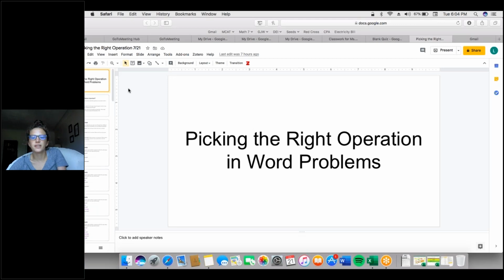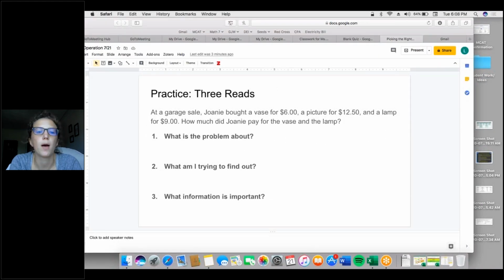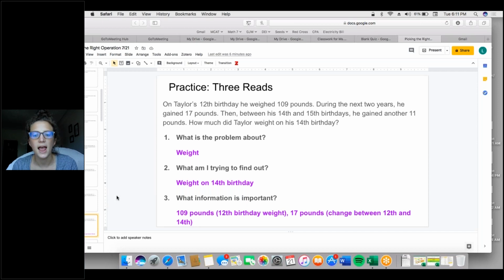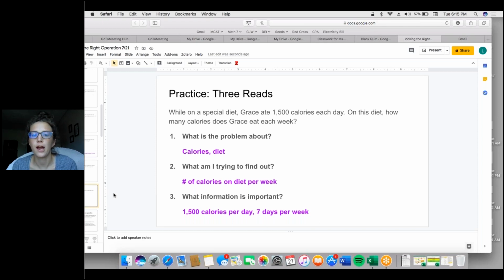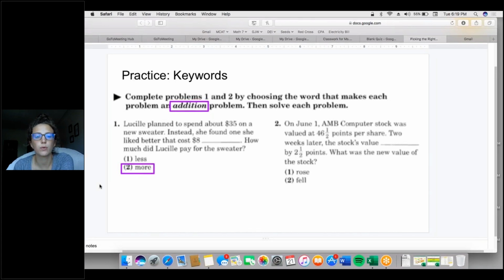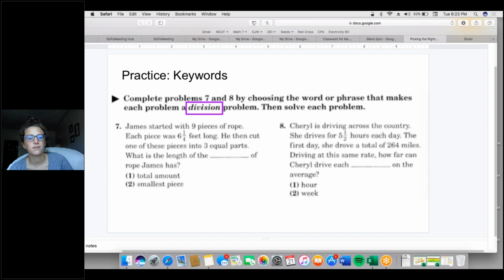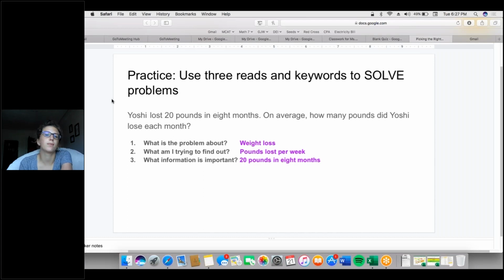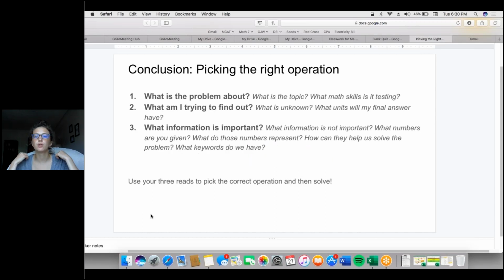Lesson | Picking the Right Operation in Word Problems